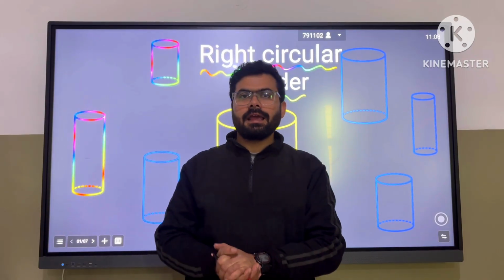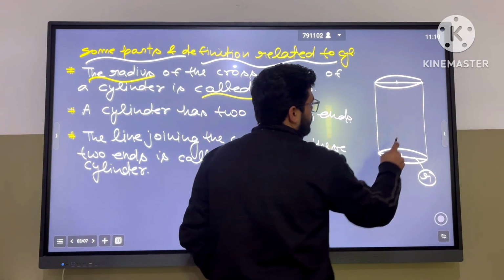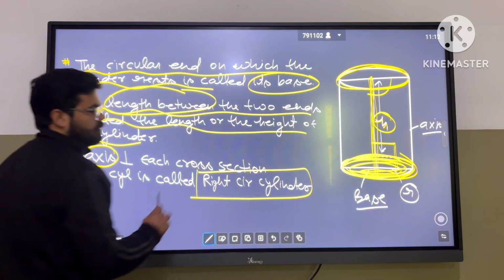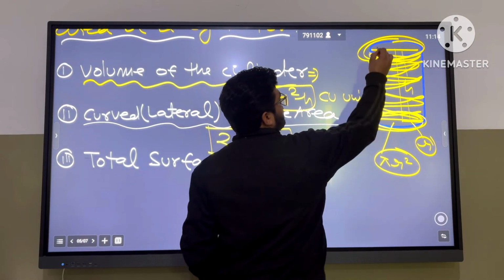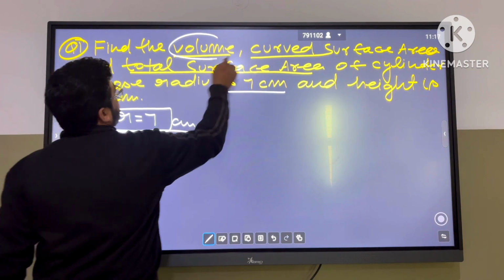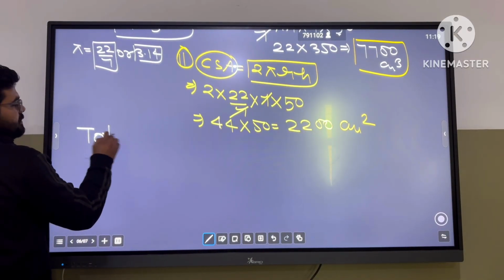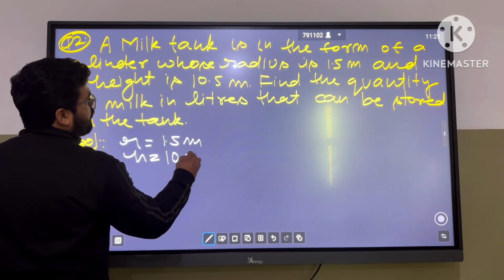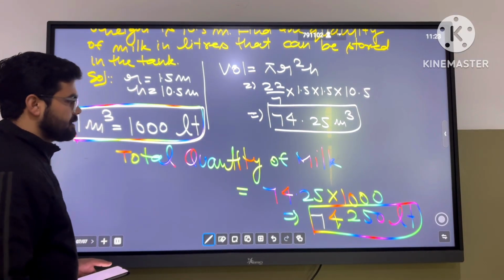Cylinder|| Surface area and Volume ||Class-8 || Maths